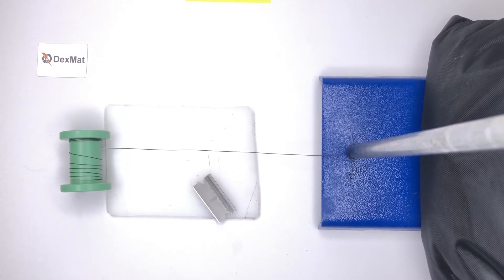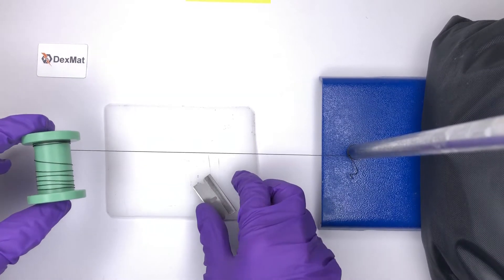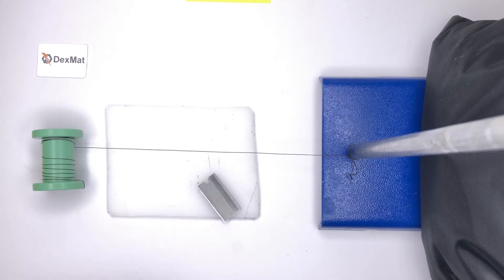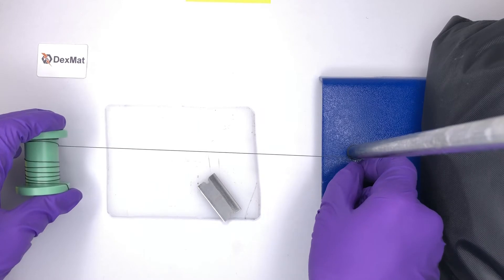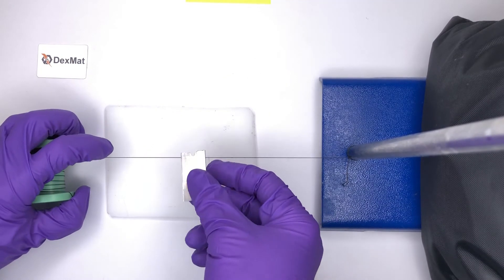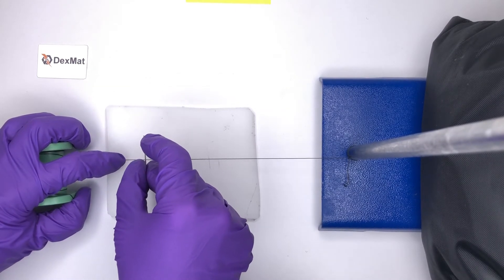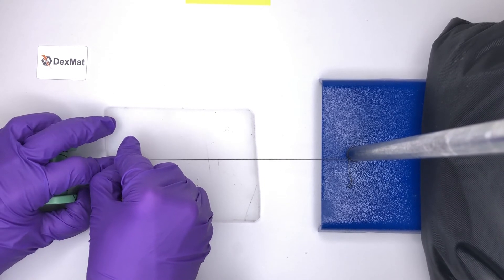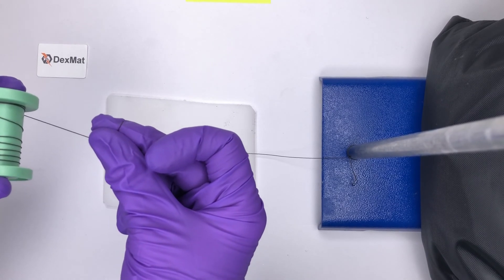Cutting Carbon Nanotube Yarn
Materials made of aligned carbon nanotubes are very tough, which makes them difficult to cut! This video provides a useful tip for cutting our aligned carbon nanotube yarn to a desired length using a sharp razor.

A sharp pair of scissors can also work, so long as the yarn is under tension.

To see more demonstration videos and to learn about our products,